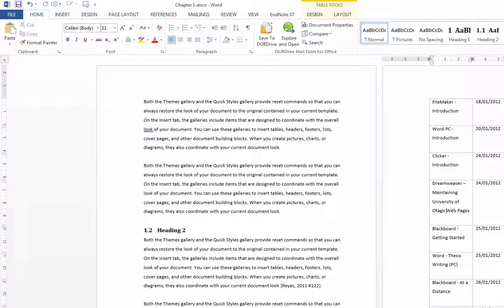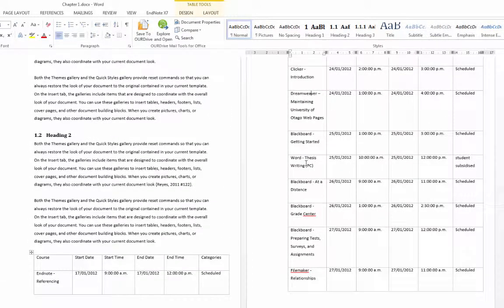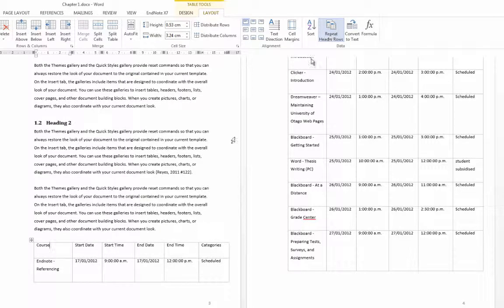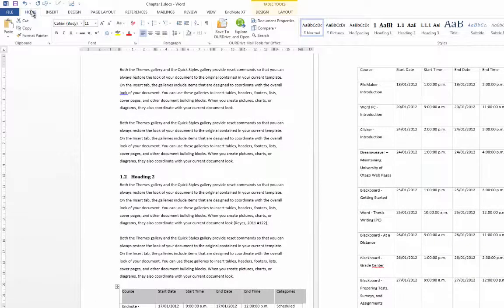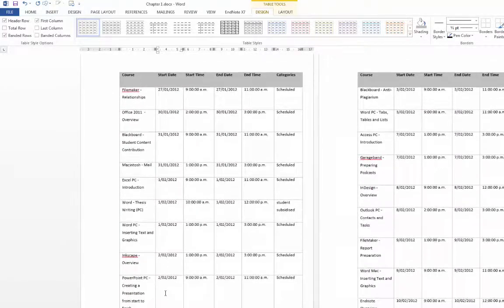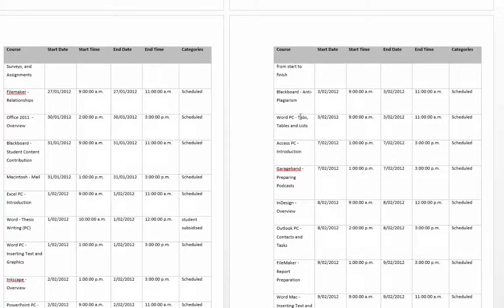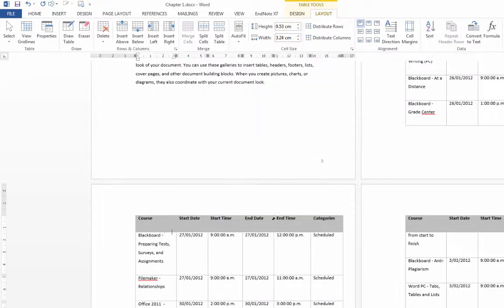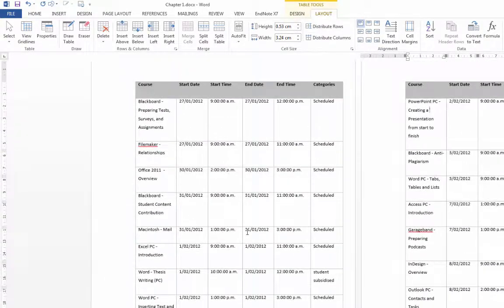Tables and page breaks